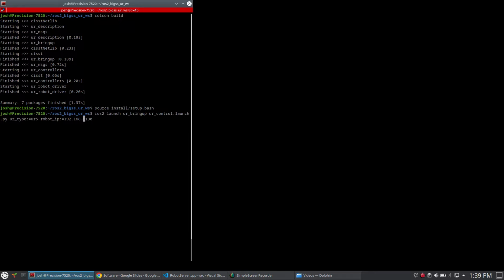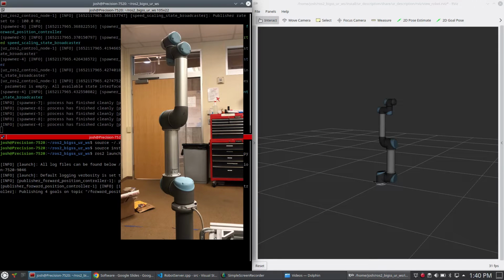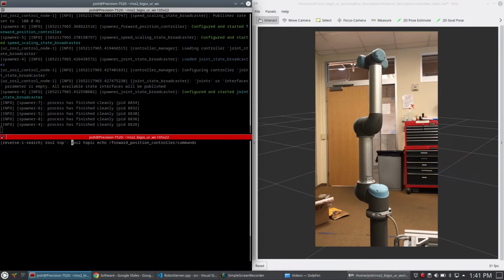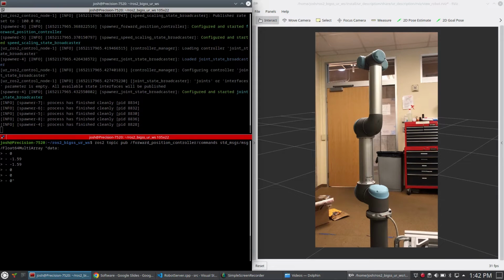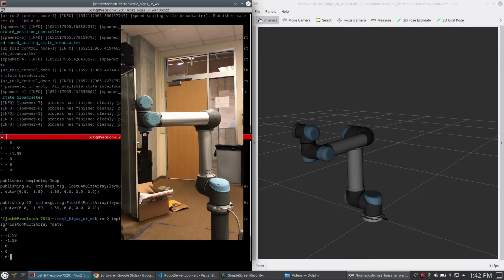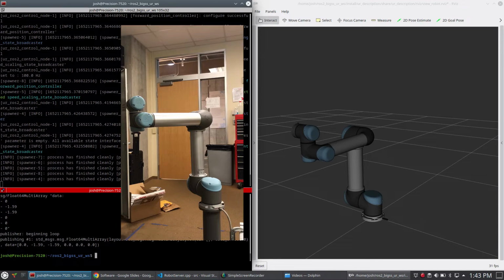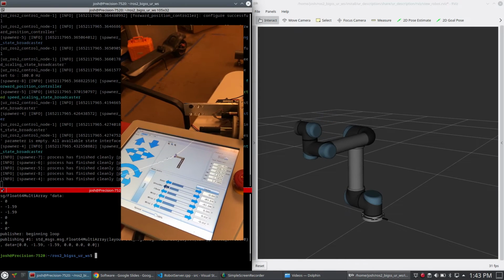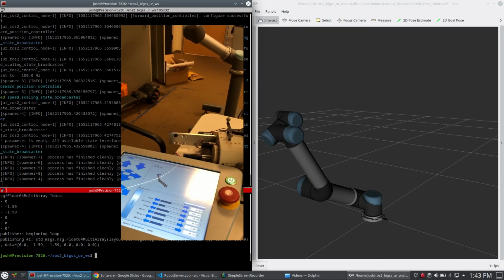Demo - ROS2 Driver for Universal Robot CB2 UR5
This is a short demo of the ROS2 driver for CB2 UR.
In this demo, 'forward_position_controller' is used.